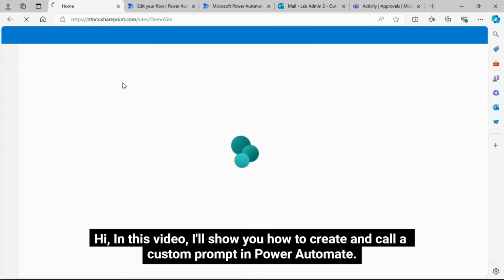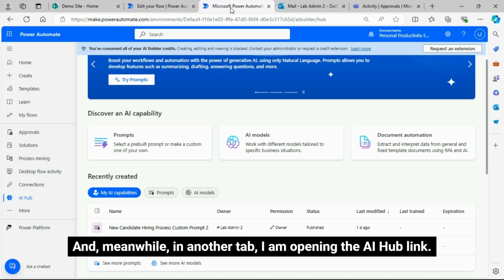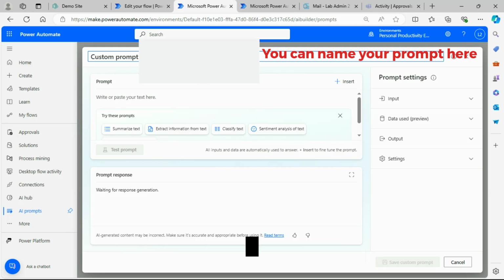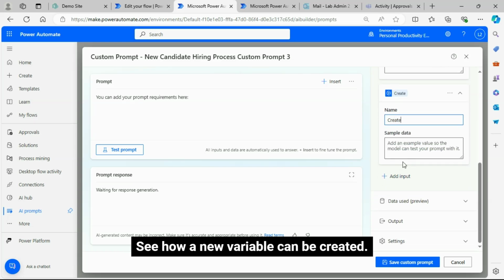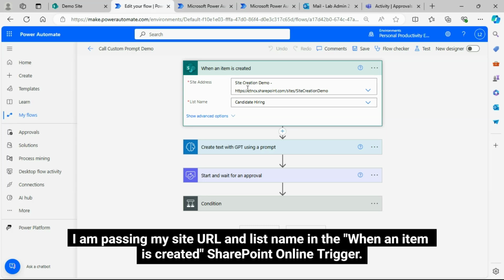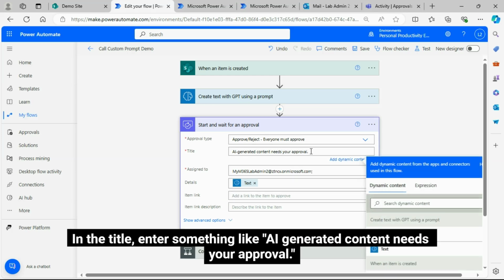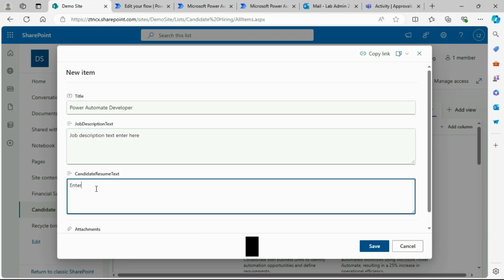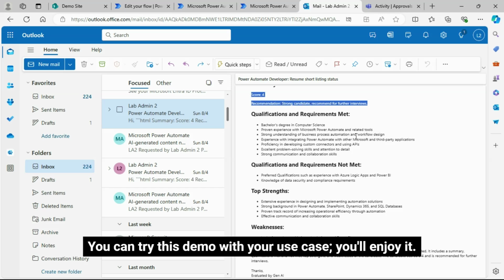Power Automate Tutorial: Custom Prompt in AI Builder for Automated Tasks Process | Full Tutorial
In this Power Automate and AI Builder tutorial, we will learn how to create custom prompt in Power Automate AI Builder and call them within Power Automate flows to leverage your repeated tasks processing in your daily jobs, for example, your candidate hiring process! This step-by-step guide will show you how to use AI Builder with Power Automate to automate hiring tasks, saving you time and boosting productivity through the power of Generative AI and automation workflows.

🚀 Streamline Your Hiring Process: Want to simplify recruitment? See how to set up custom prompts that evaluate candidates effectively and automate your workflow using Generative AI.

✏️ Create Tailored Prompts in AI Builder: Set up custom prompts to suit your business needs, enhancing efficiency and accuracy in decision-making.

📲 Call Prompts in Power Automate Flow: Easily integrate your AI prompts within Power Automate flows, making your hiring process seamless and automated.

👥 AI-Enhanced Candidate Evaluation: Use AI insights for candidate evaluations, ensuring a faster, smarter hiring process without manual intervention.

🤖 Leverage AI in Workflows: Integrate Generative AI to transform your automation tasks, optimizing both decision-making and productivity.

By the end of this tutorial, you’ll understand how to combine AI Builder and Power Automate to build intelligent automation solutions.